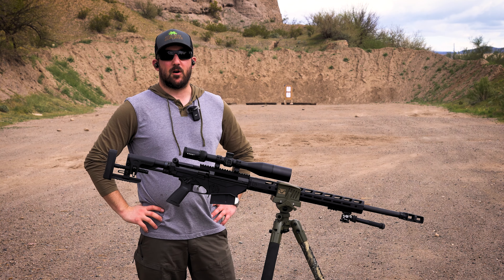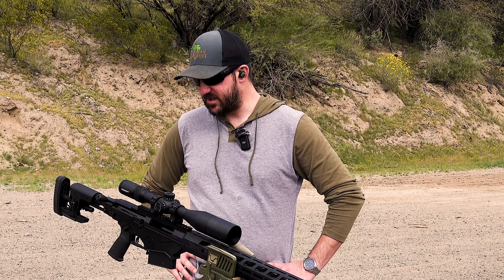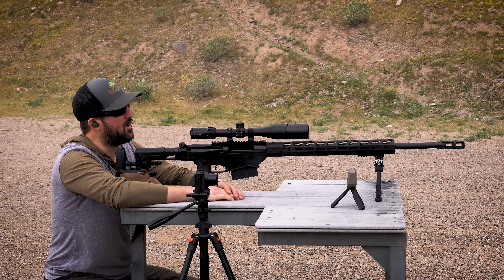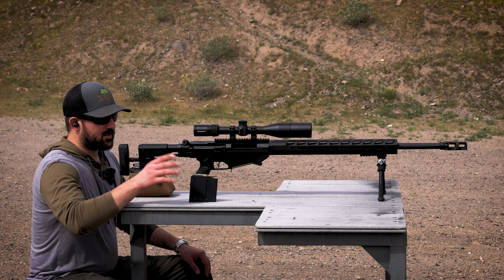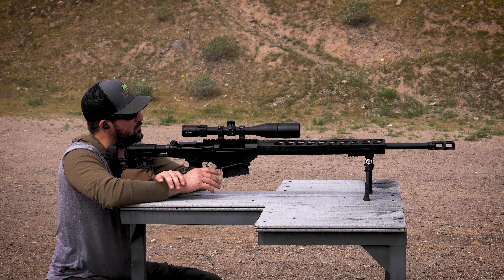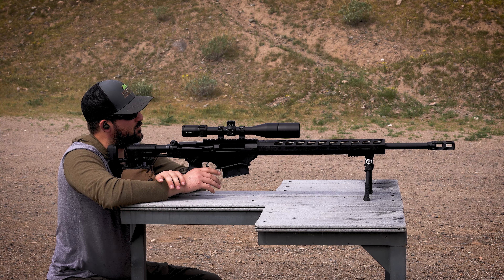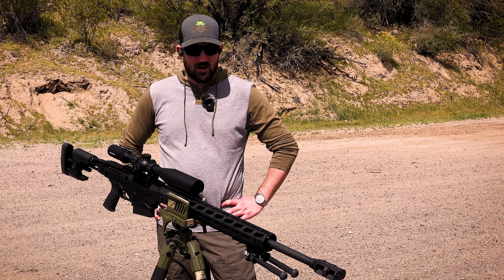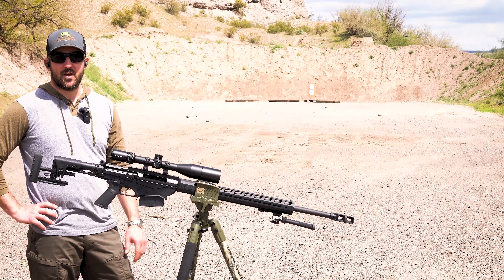Ruger Precision Rifle .338 Lapua Part 2 - Watch Before You Buy!!!